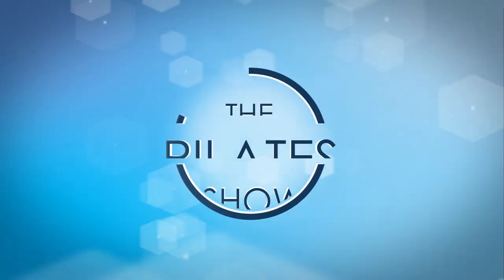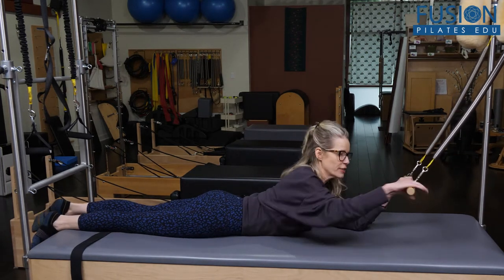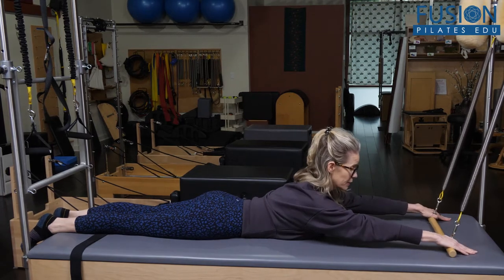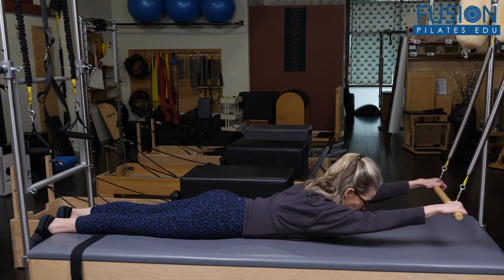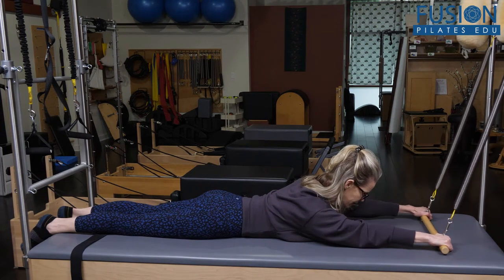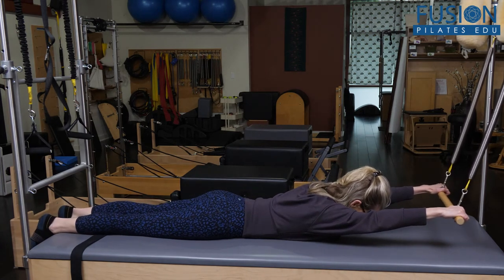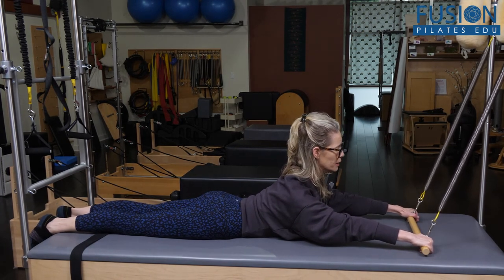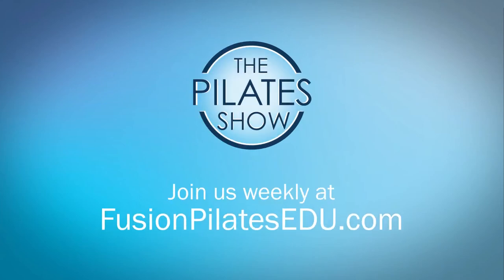Fierce Mini Swan The Cadillac and the Rolldown Bar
Use the Cadillac and the Rolldown bar to improve your mini swan.